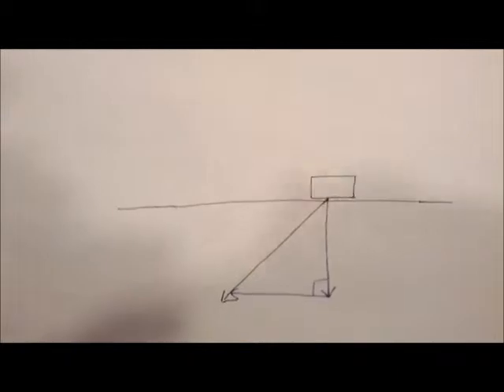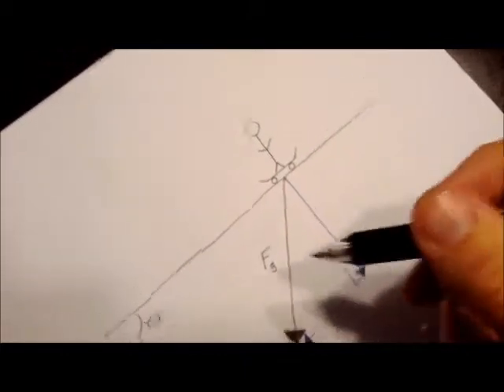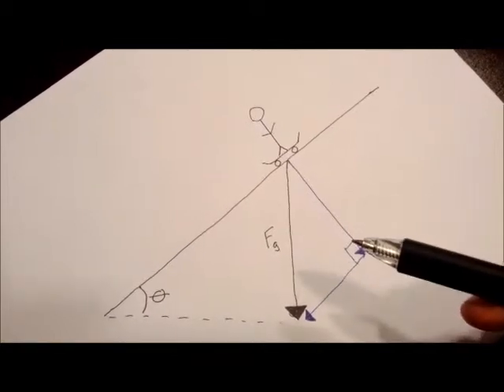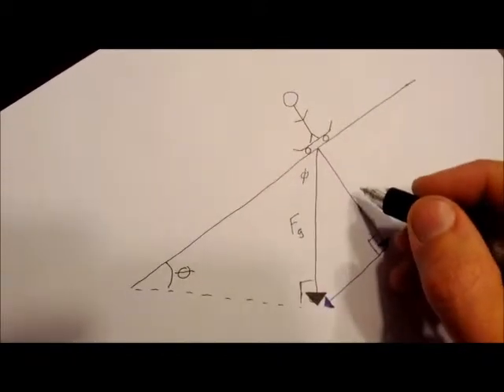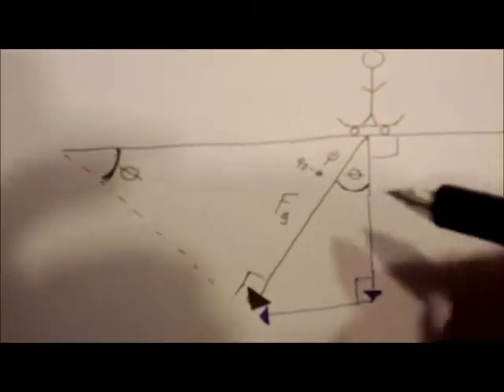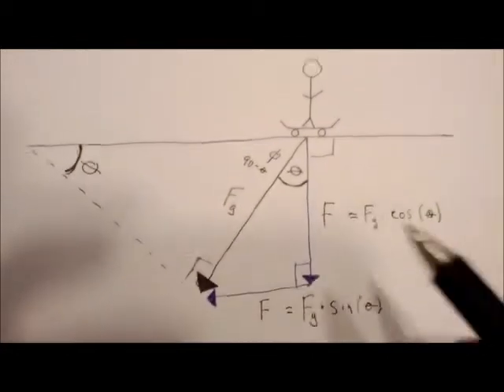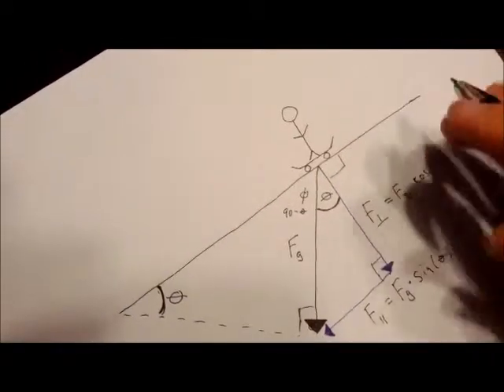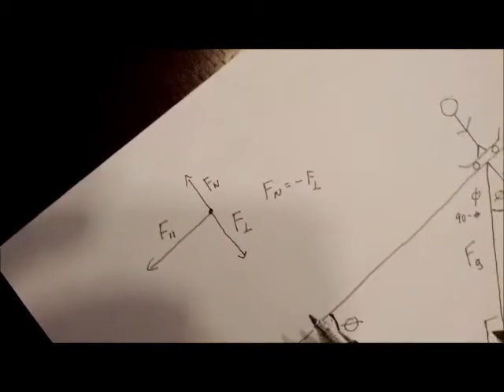Friction and Inclined Planes, Problem 2 Help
This video is meant to help with problem number 2 on the friction and inclined planes worksheet.